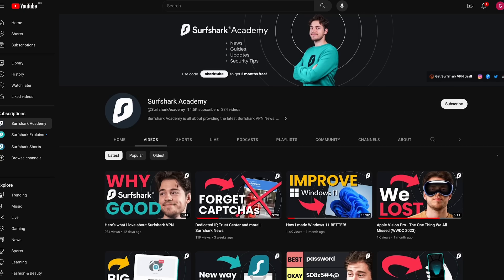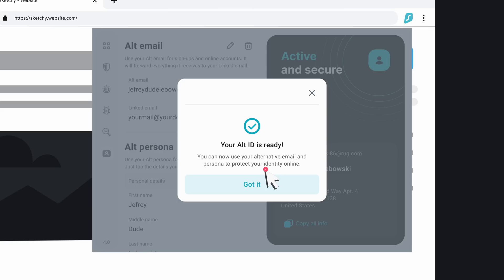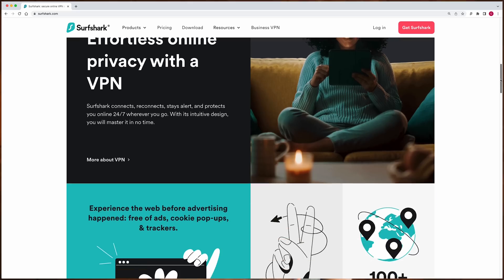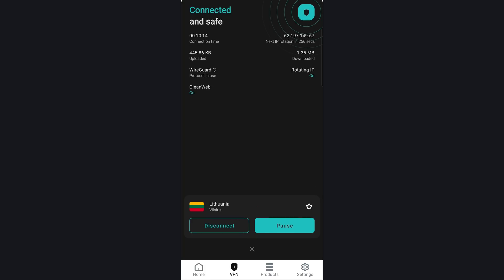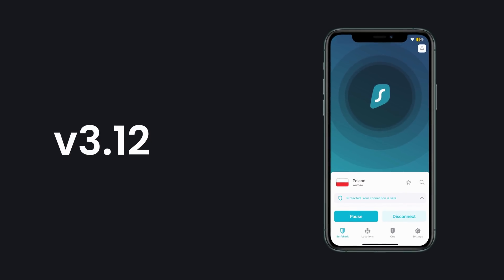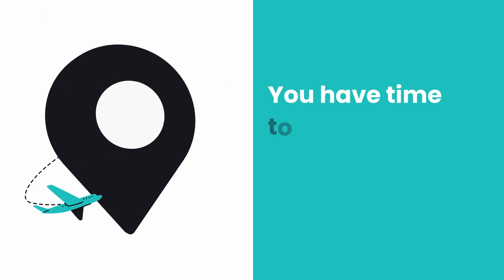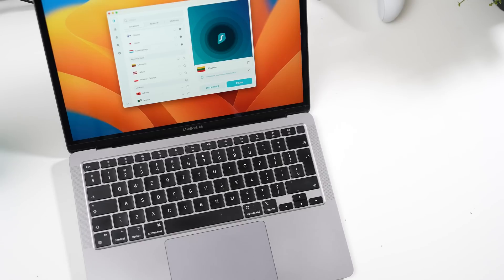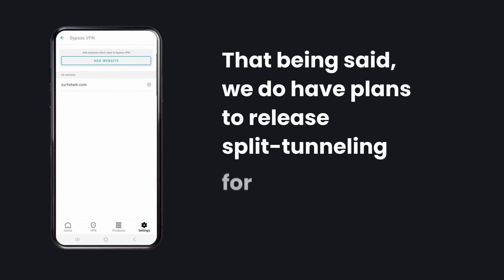It's here! Surfshark Update!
Surfshark Monthly updates for July are here! Today we discuss a brand new Surfshark privacy tool called Alternative ID, super exciting app UI dashboard changes and much more!

CHAPTERS
00:00 Welcome to Surfshark Academy!
00:25 New Surfshark Tool
03:16 New Surfshark VPN Dashboard
06:08 Dedicated IP Locations Update
06:50 Smaller App Updates
07:23 Antivirus Update
07:38 Shark Awareness Day
08:53 Surfshark Giveaway!
10:01 Forbes Award
10:46 Community Poll
11:24 When is Bypasser coming to iOS and macOS?